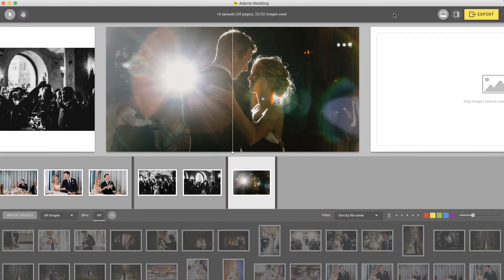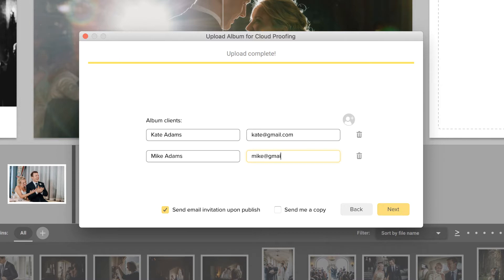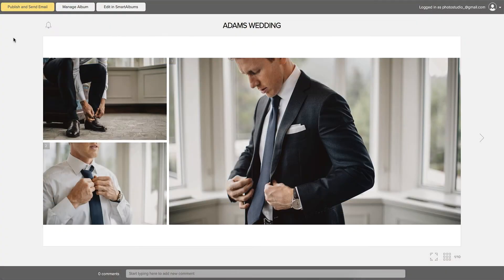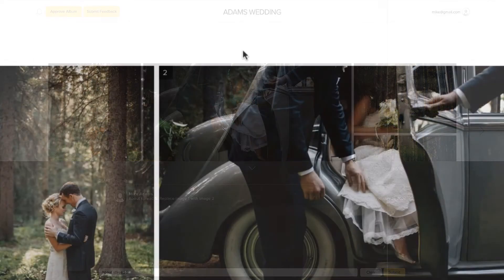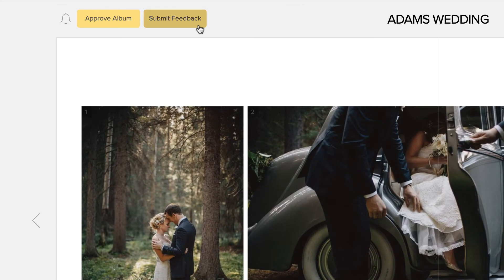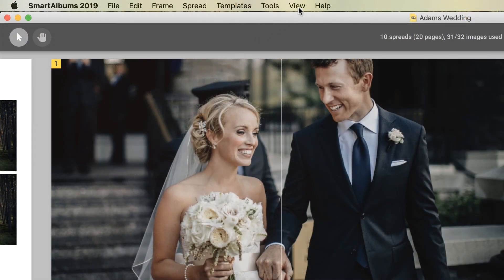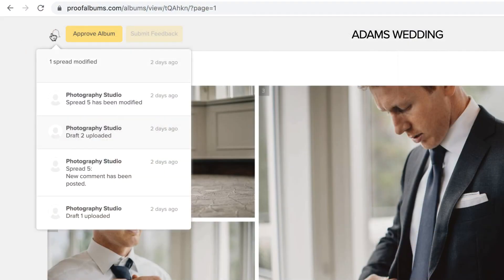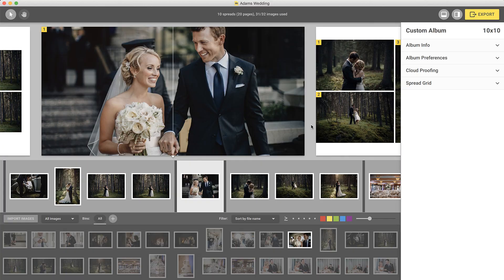SmartAlbums Tutorial: Cloud Proofing Overview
Dive deeper into the features available in Cloud Proofing.